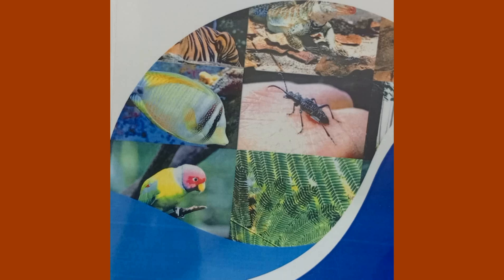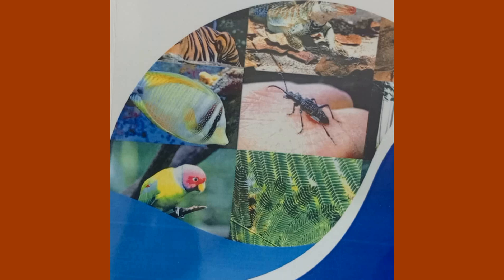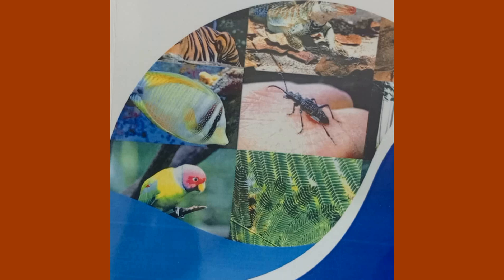Biology versus Human Biology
In this video, Dr. Hayford facilitates your exploring of the difference between Biology and Human Biology...